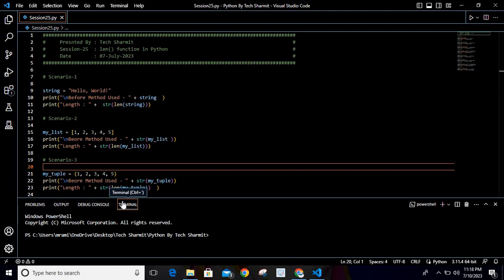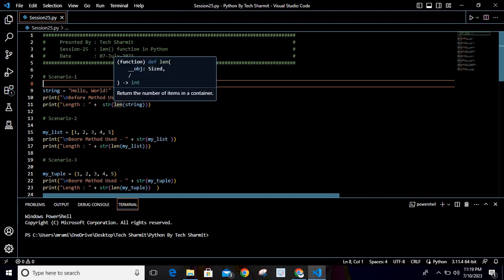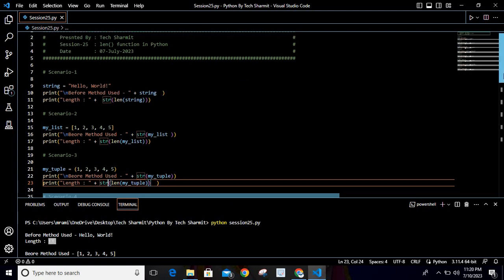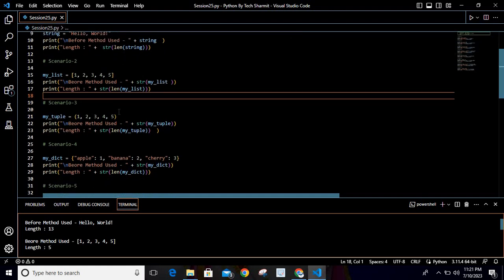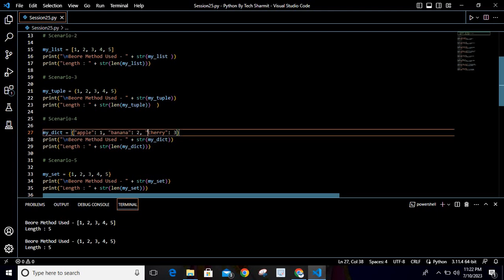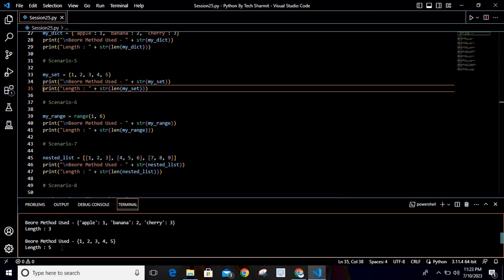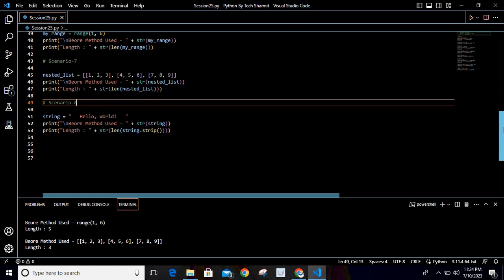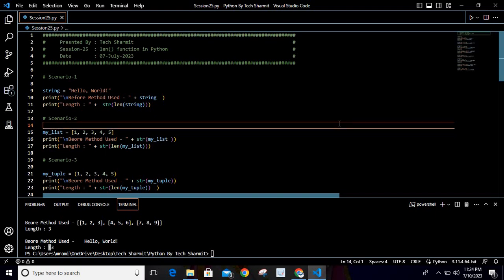len() function or method in Python | methods in python | Python course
In this comprehensive tutorial, we'll cover the following key points:

1.Introduction to the len() function and its purpose in Python in english.
2.Syntax and parameters of the len() function in python in english.
3.Obtaining the length of a string.
4.Handling different types of strings, including Unicode strings.
5.Counting the number of characters, including spaces and punctuation.
6.Using len() with user input and variable values.
7.Combining len() with other string methods for advanced string manipulation.
8.Real-world examples and practical use cases.